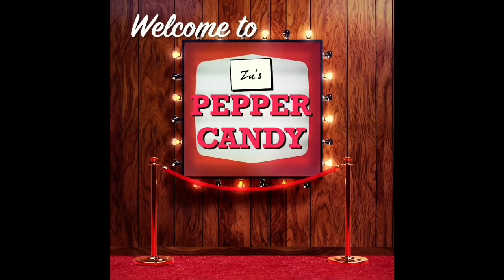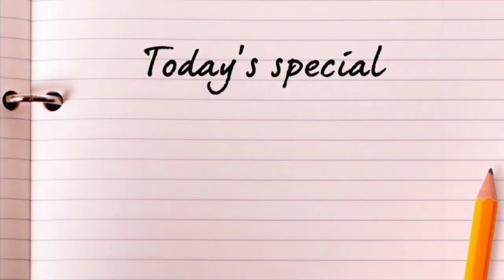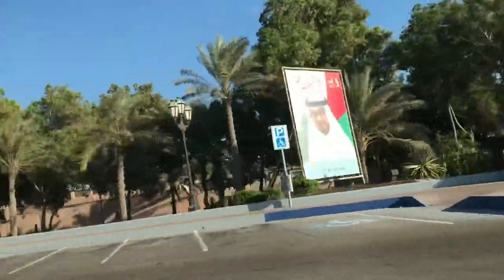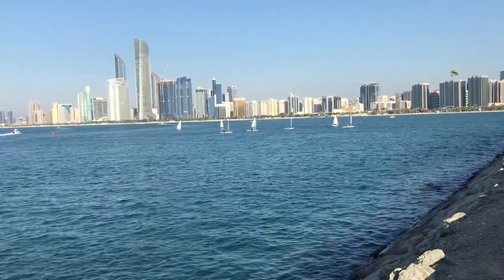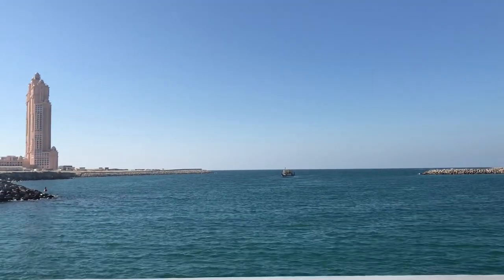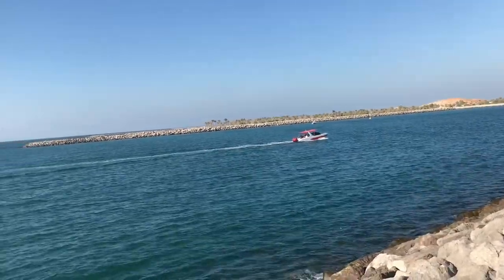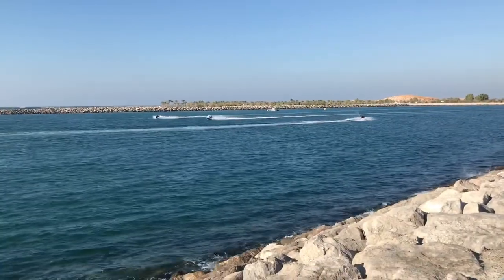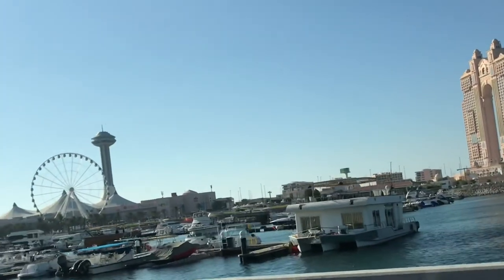A Friday Evening വ്ലൊഗ്| Abudhabi Corniche| Breakwater |ഒരു വെള്ളിയാഴ്ച വൈകുന്നേരം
This vlog was taken last Friday evening || Abudhabi corniche || please watch the enchanting beauty of Abudhabi city